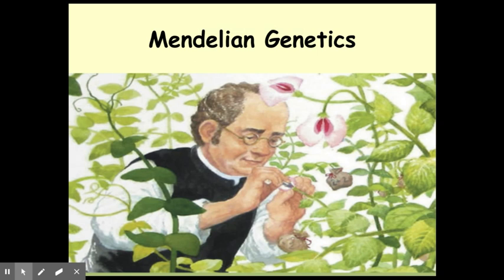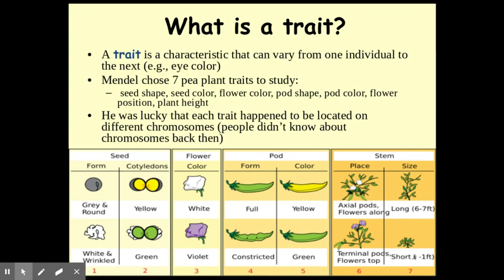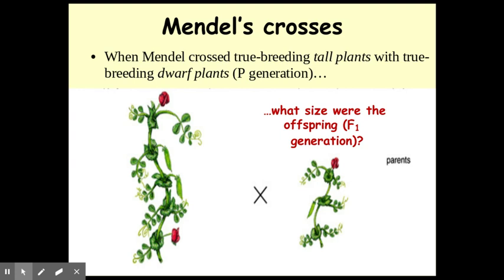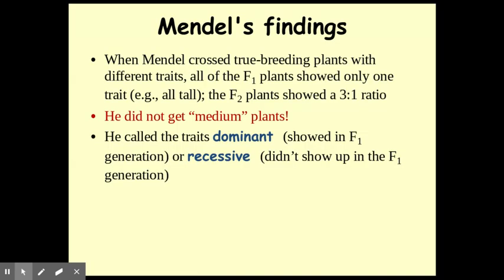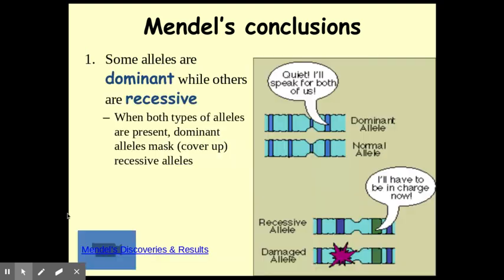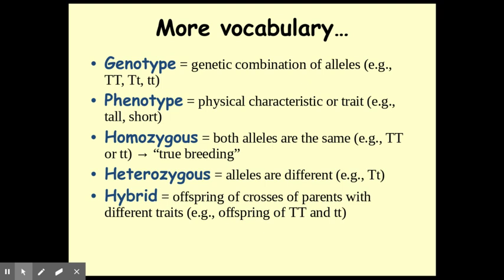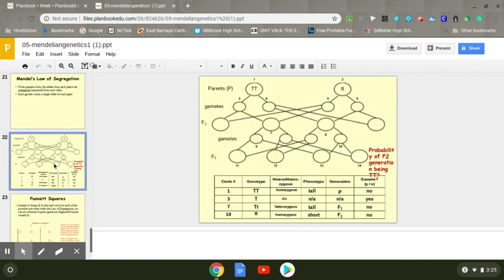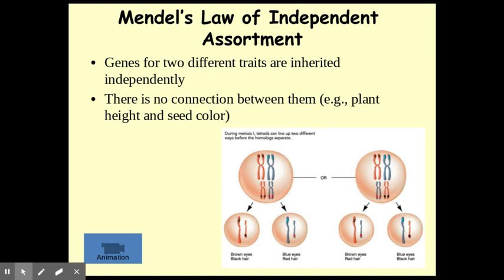Shelton Biology – Tues. 4/28: Mendelian Genetics PowerPoint